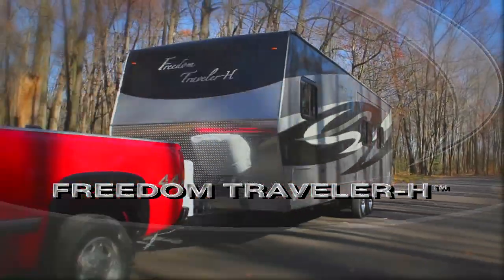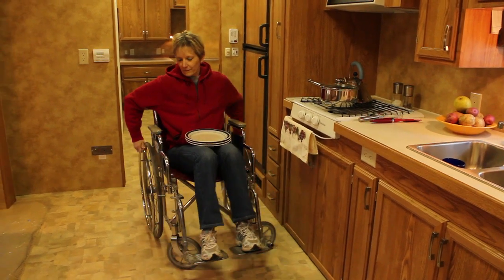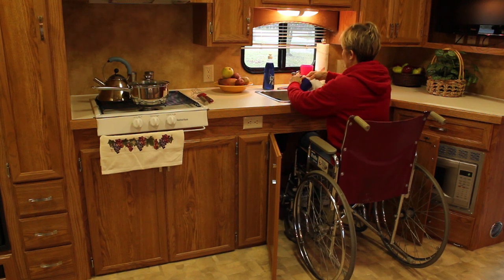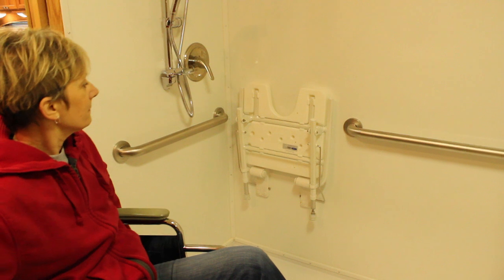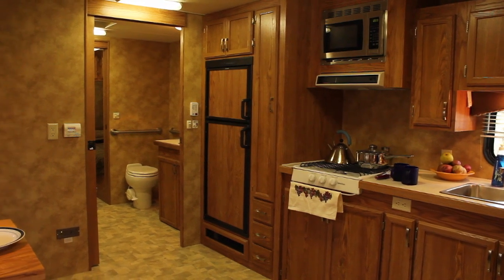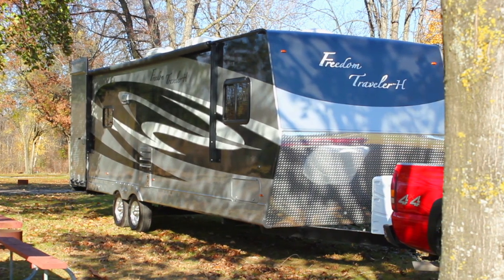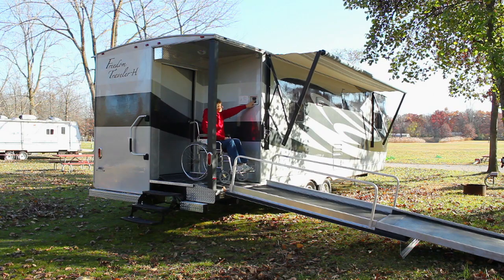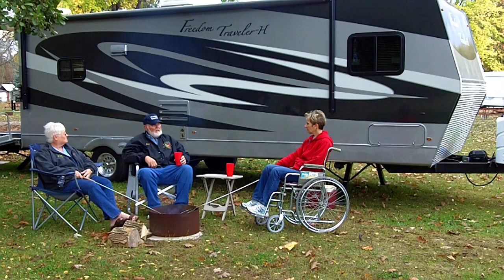Freedom Traveler-H™ RV Interior & Exterior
Freedom Traveler-H™ RV -- one of the first standardized production RVs specifically designed and built from the ground up to provide the disabled and the handicapped with a new freedom to travel and explore the outdoors while enjoying a more natural camping experience.